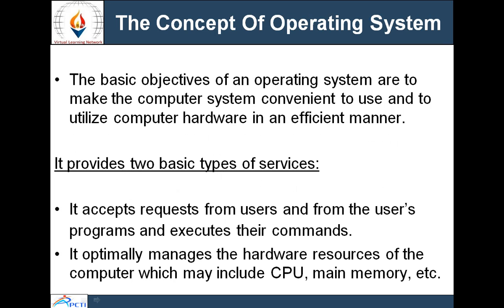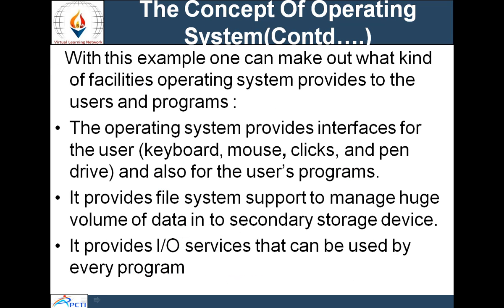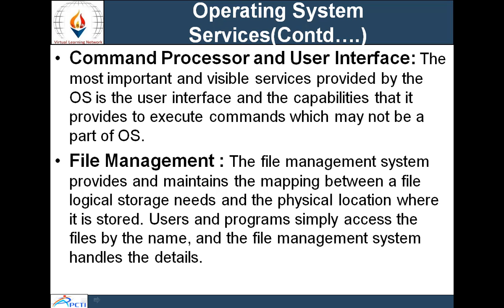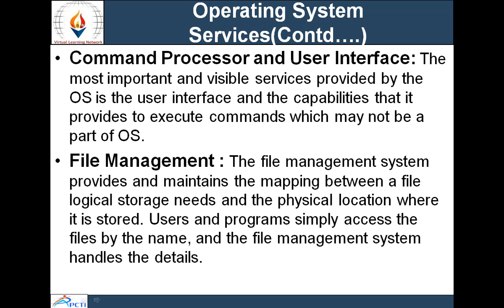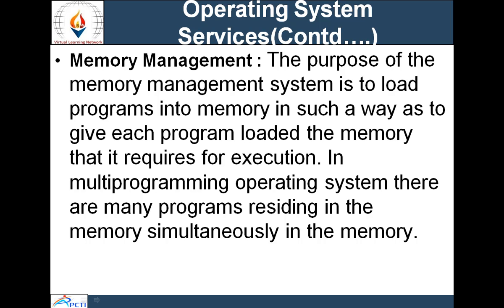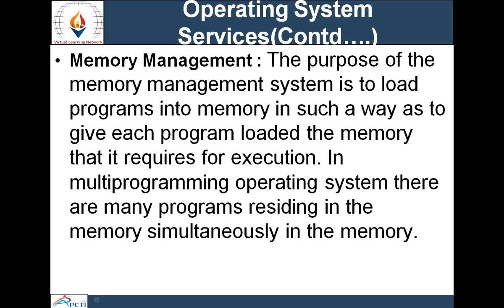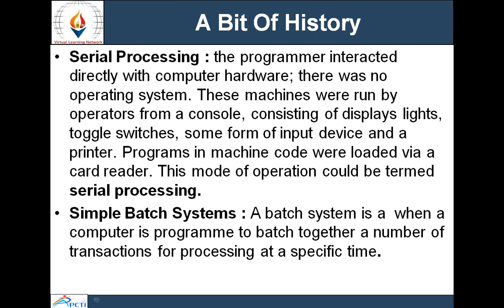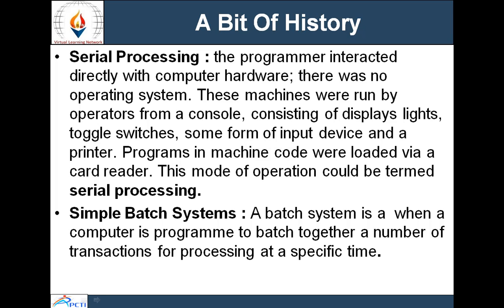bcs 11 block 2 unit 2